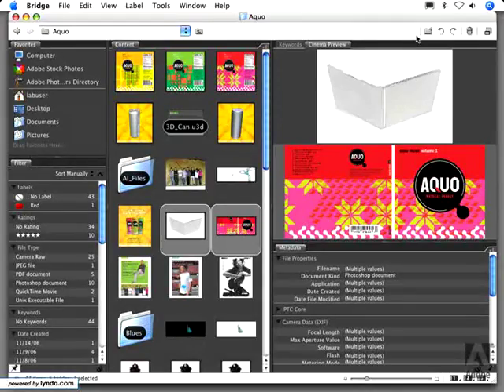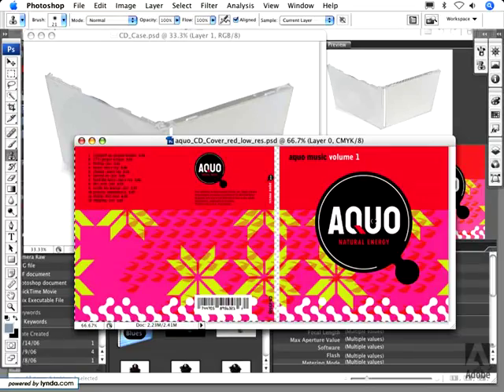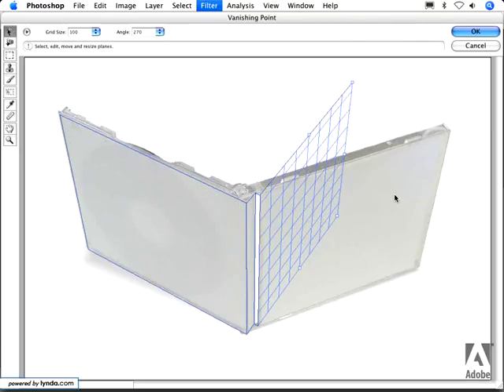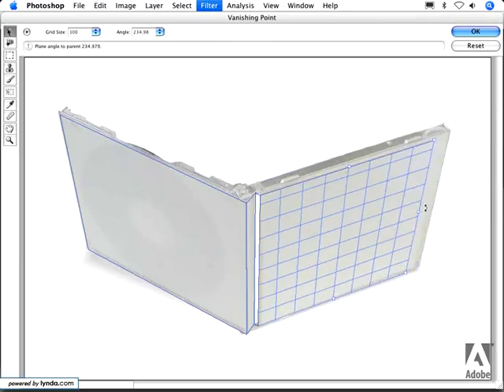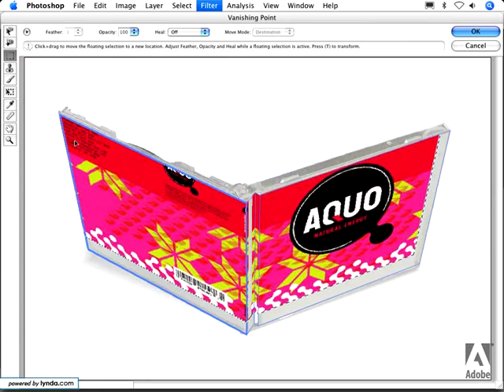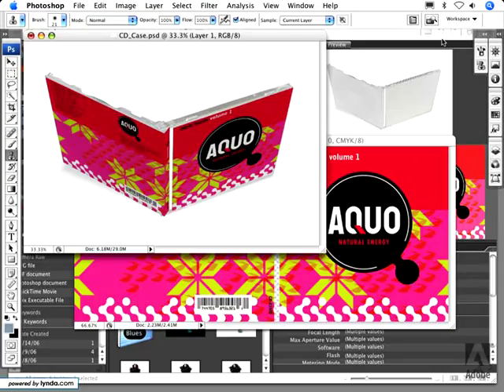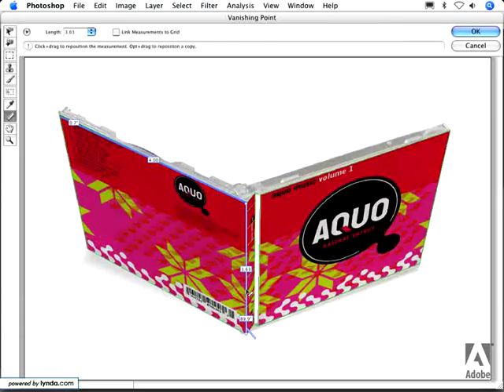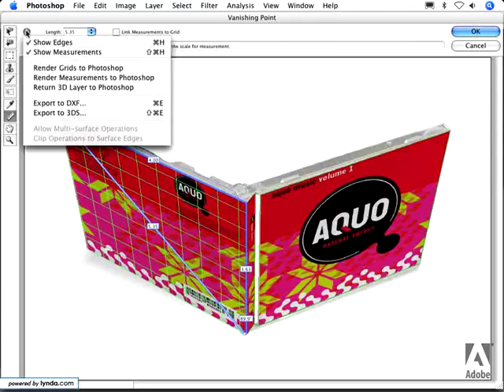Adobe CS3 Video Tutorial-File19